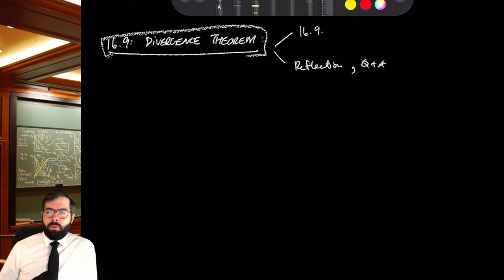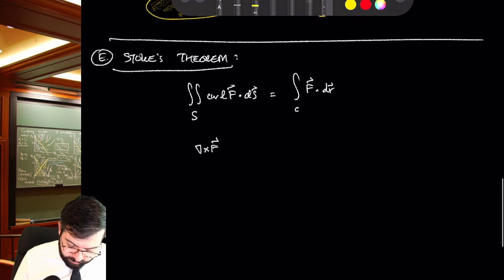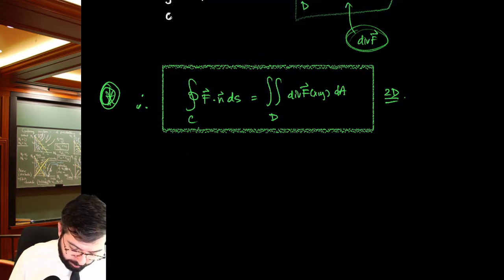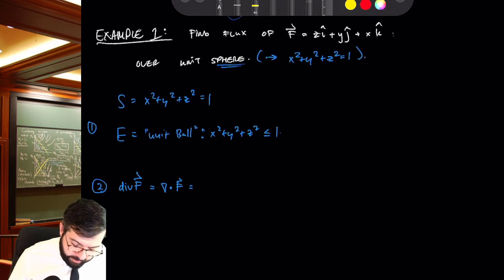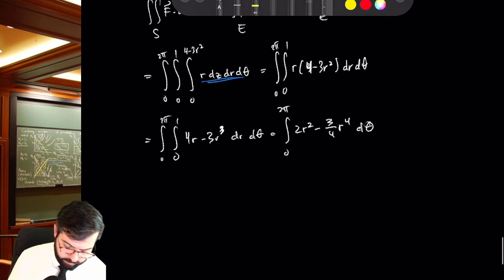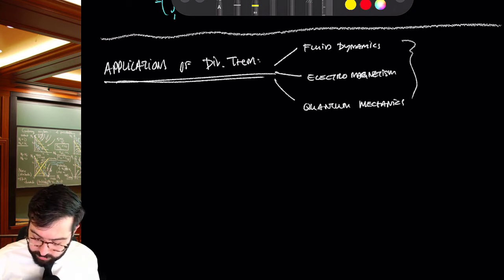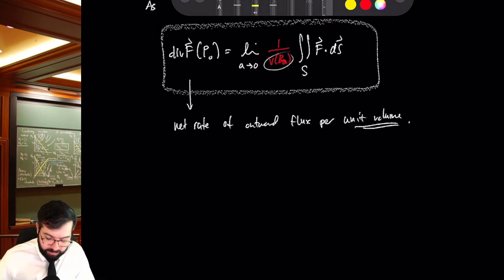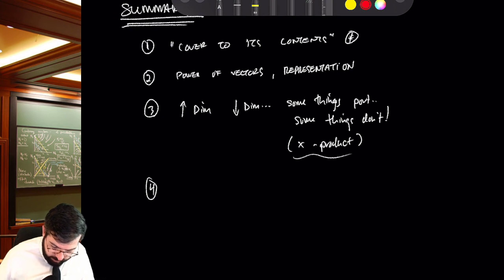mat 273 16.9 divergence theorem